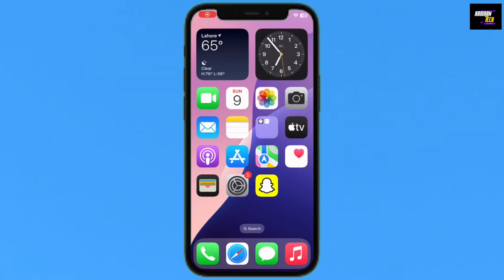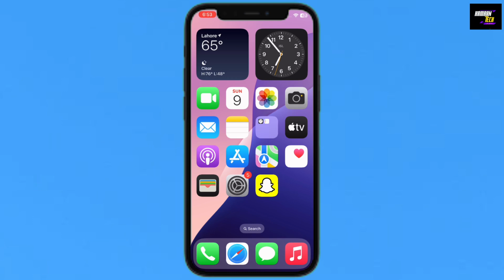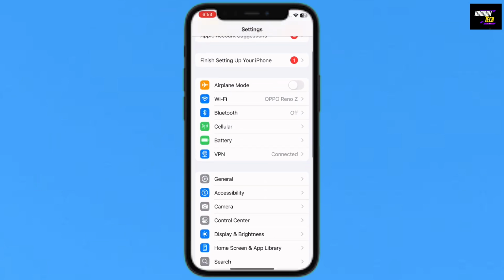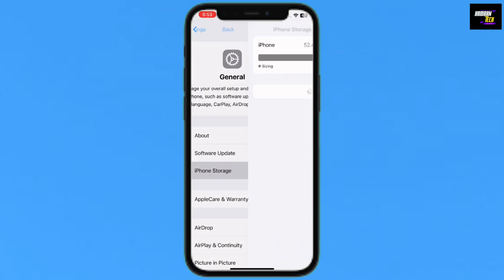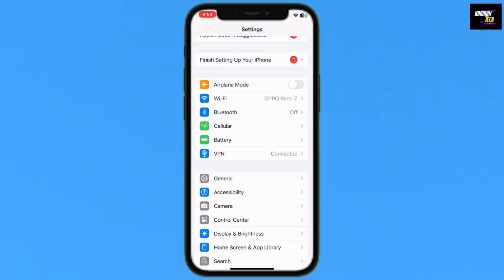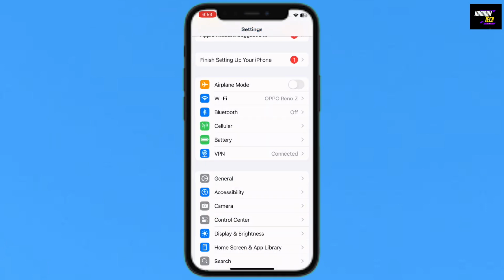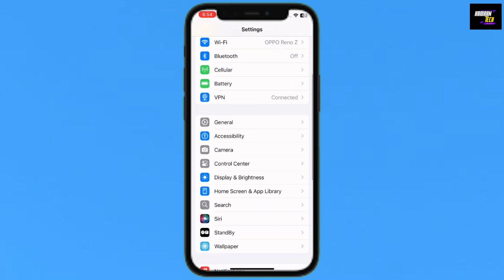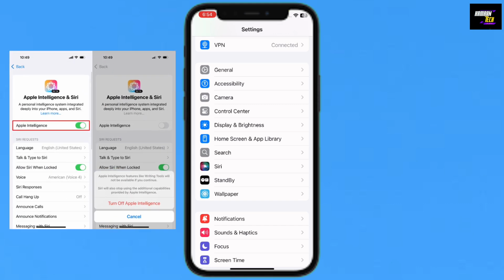How to Disable Apple Intelligence in iOS 18.3 to Reclaim Storage Space (2025)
How to Disable Apple Intelligence in iOS 18.3 to Reclaim Storage Space

Are you running out of storage space on your iPhone? Learn how to disable Apple Intelligence in iOS 18.3 and reclaim storage space in this quick tutorial!

Is your iPhone storage space running low? Did you know that Apple Intelligence in iOS 18.3 could be taking up valuable storage space on your device? In this video, we'll show you how to free up storage space by turning off Apple Intelligence in iOS 18.3. This simple trick can help you reclaim precious storage space and improve your iPhone's performance. Watch until the end to learn how to disable Apple Intelligence and get the most out of your iPhone's storage.